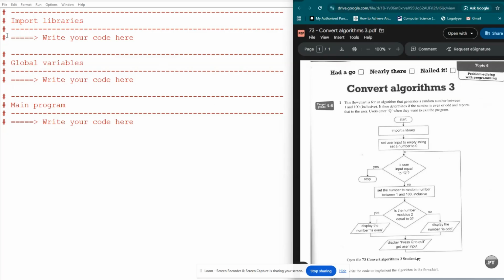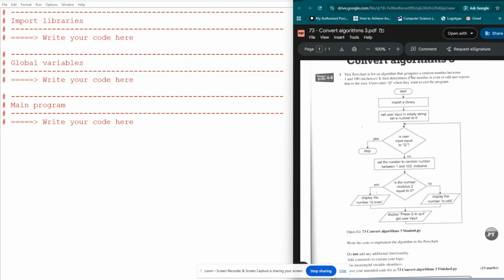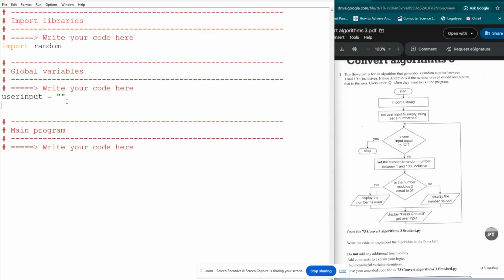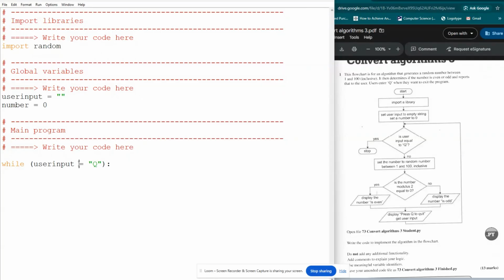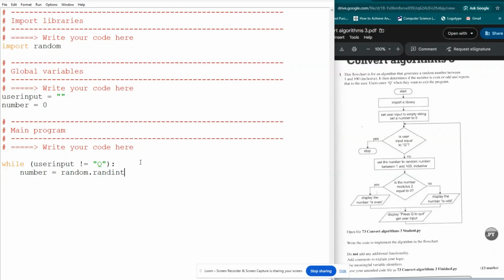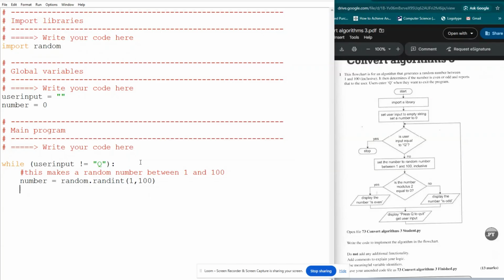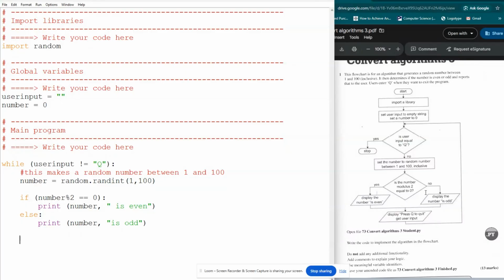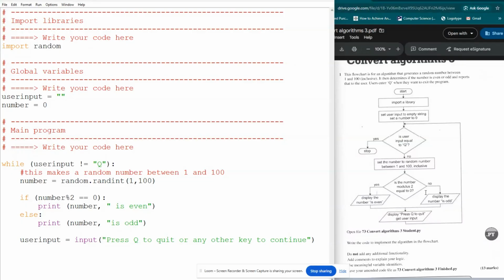EdExcel GCSE Computer Science Workbook page 73 Convert Algorithms 3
Buy the Pearson Revise EdExcel Computer Science Revision Workbook and use these videos to support your coding.